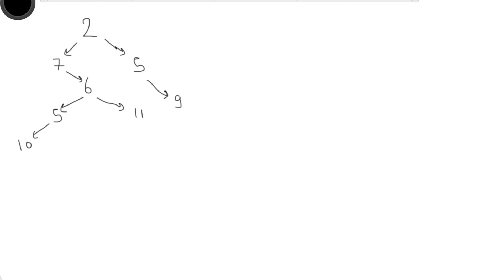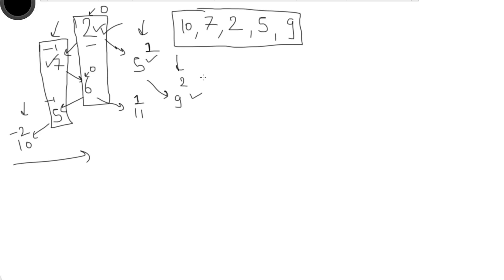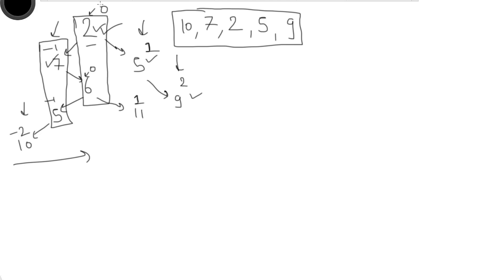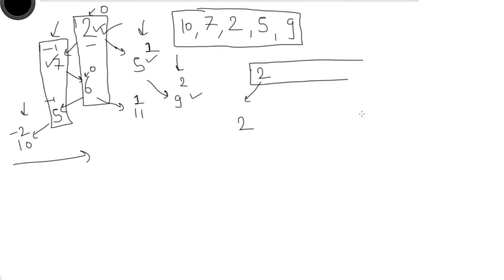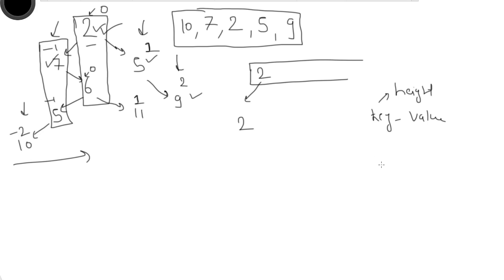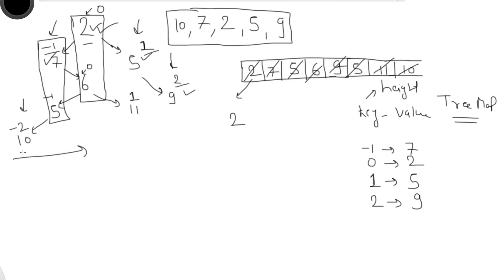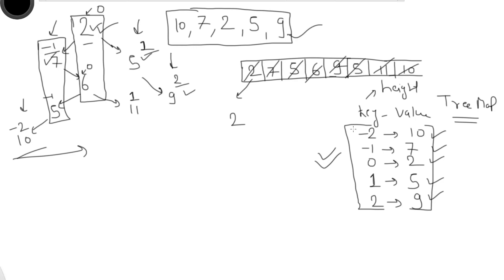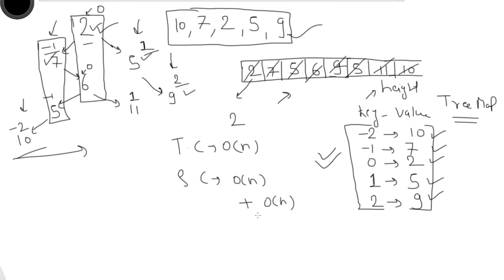Binary Tree in Java - 23: Print Top View of Binary Tree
Solution:
- We'll take verticle height of each node. For root it's 0 & if height - 1, if we're going right & height + 1, if we're going left
- Take Queue & add root node into it
- Now one by one remove item from queue & add into Tree map based on height as key. Add only key is not present in map
- Do it until queue is empty
- At last, print all values of map